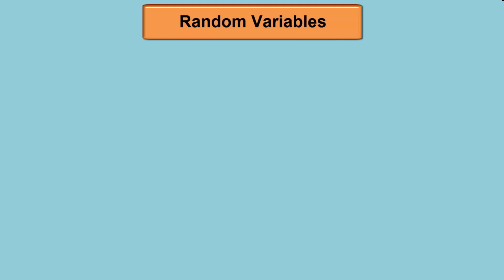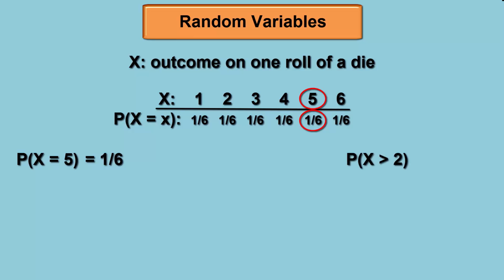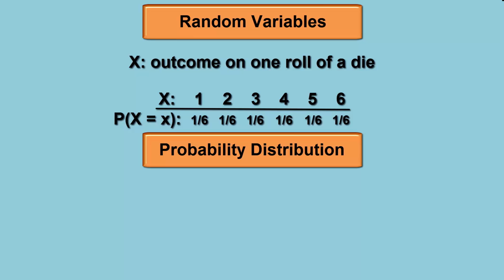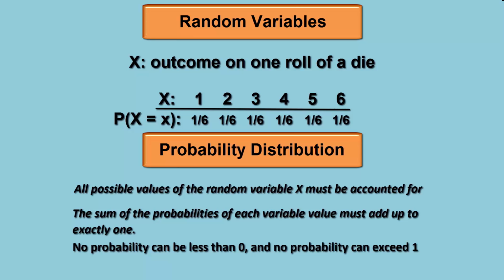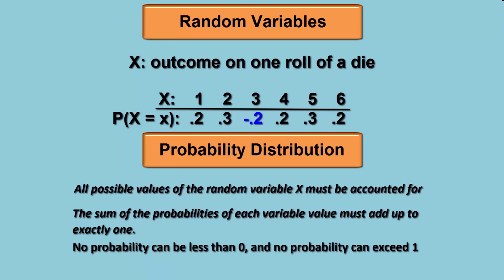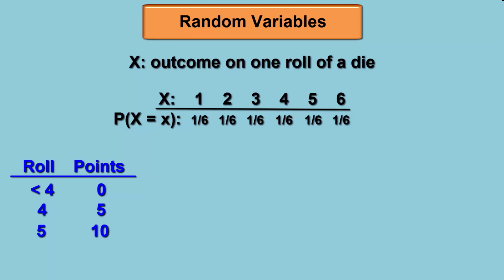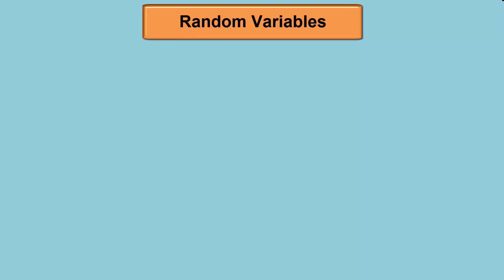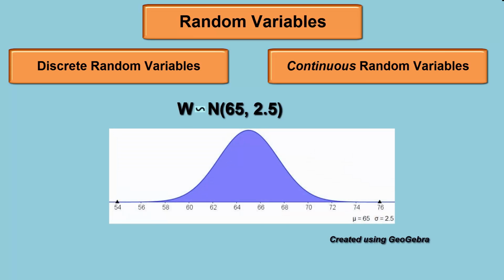Intro to Random Variables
Overview of random variables in probability